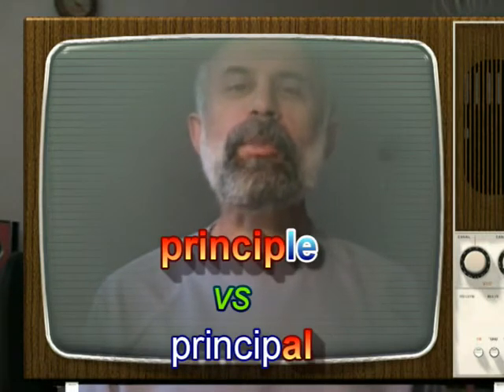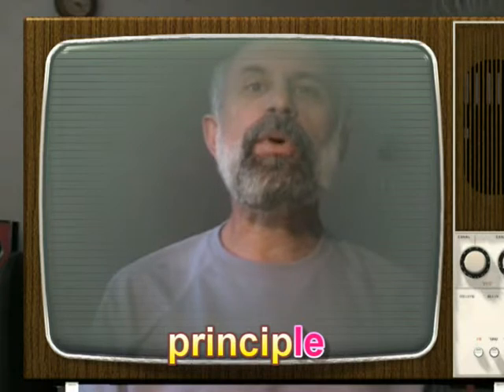Видеолекция № 7 К.П.Чилингаряна на англ.яз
Nil paid,persecute vs prosecute, principal vs principle, public company, ultra vires.

Видеолекции по специальности (юриспруденция) на базе ILEC Cambridge.
Рассматриваются слова, вызывающие затруднения в понимании, омононимичные слова, даются определения понятий.
Видеолекции рассчитаны на студентов 4 курса (бакалавры) и магистров 6-го курса.